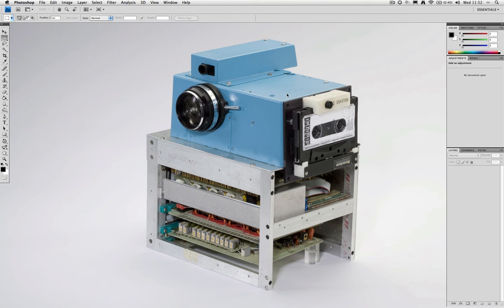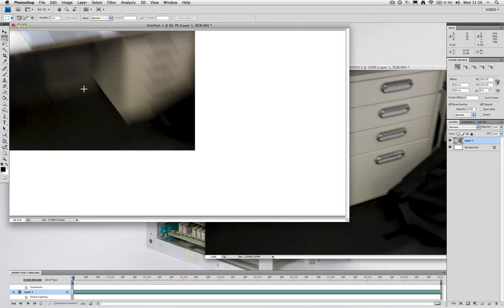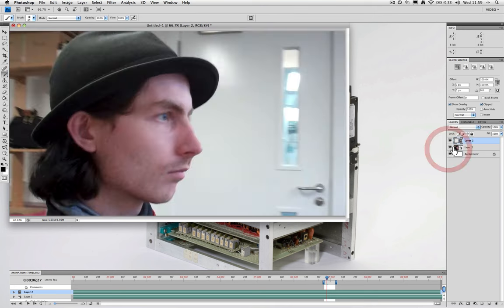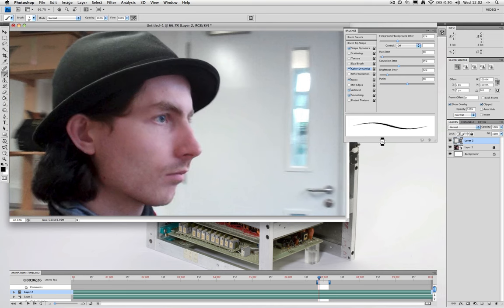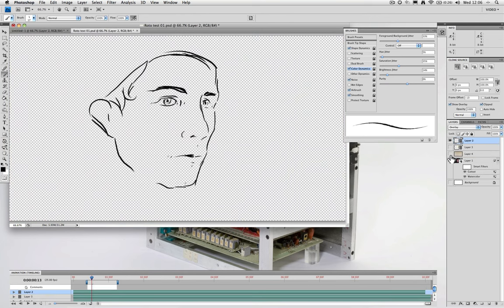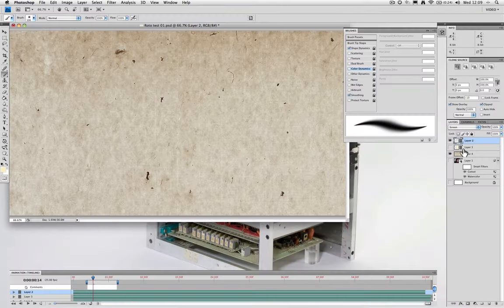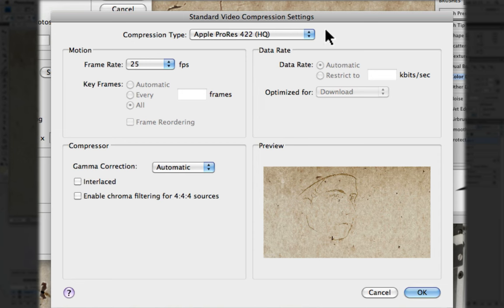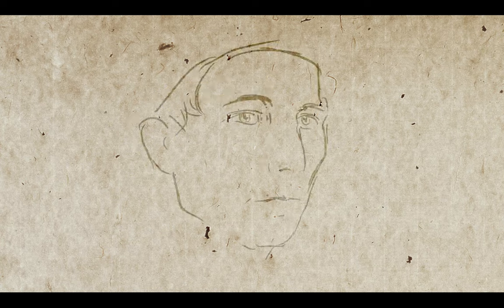Making Rotoscope Animation using Photoshop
Tutorial covering Photoshops functionality for creating animation and how this can used for rotoscoping.